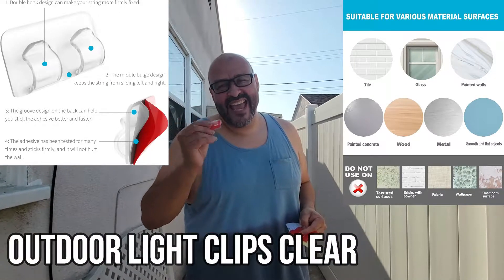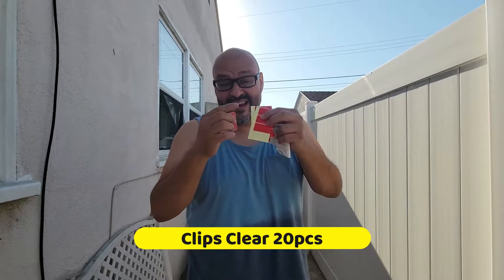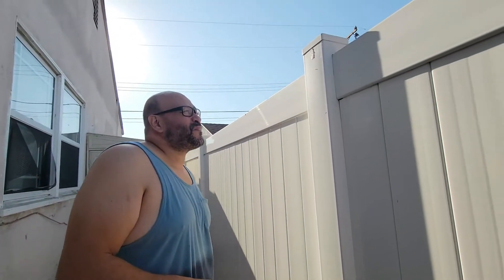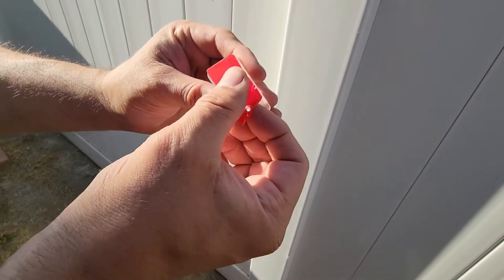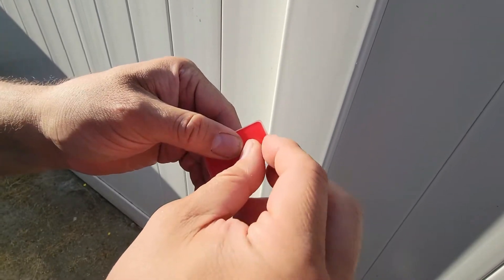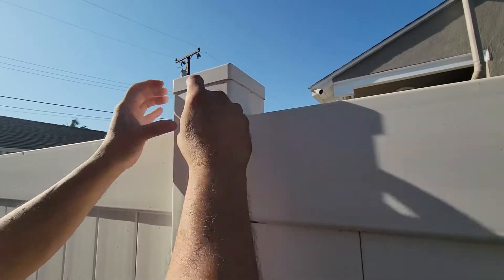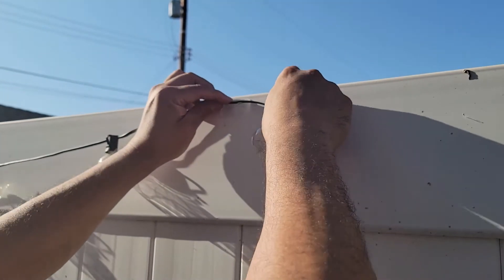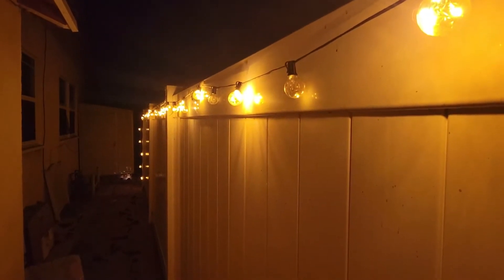Outdoor Light Clips Clear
Outdoor Light Clips Clear 20pcs: Hooks for Outdoor String Lights for Hanging Heavy Duty Patio Fence Balcony Inside Waterproof UV-Resistant Cable Clips